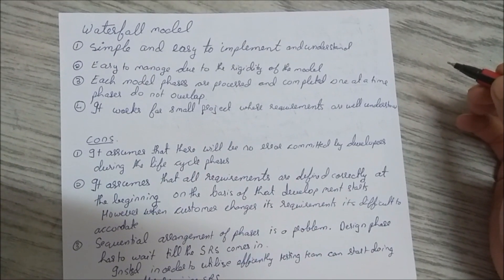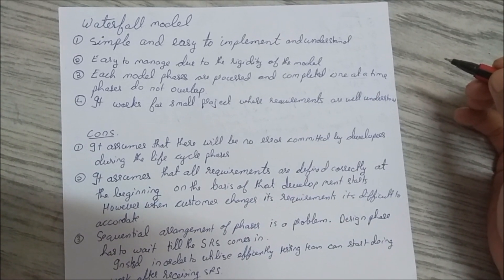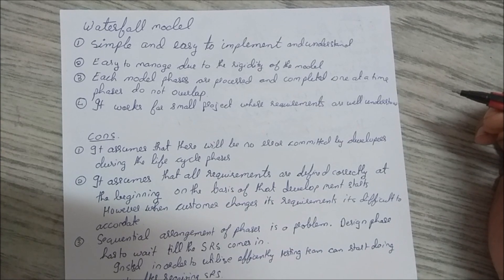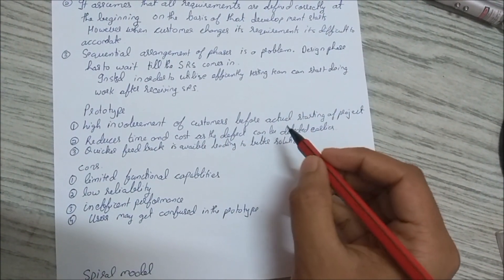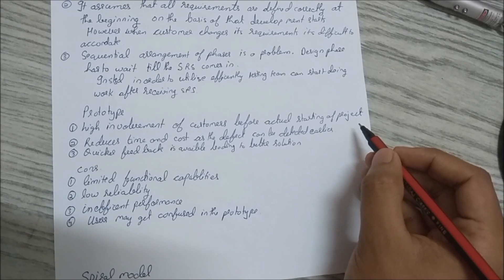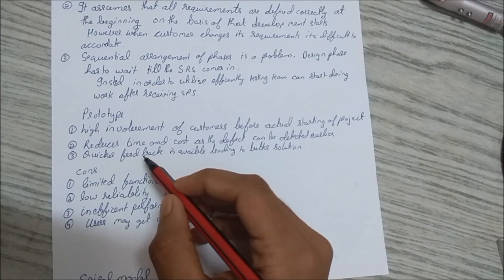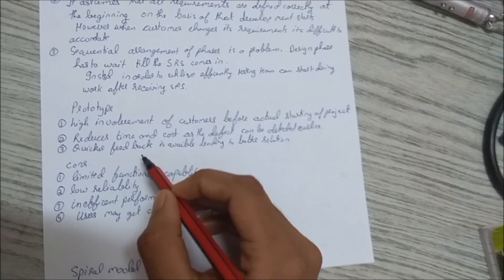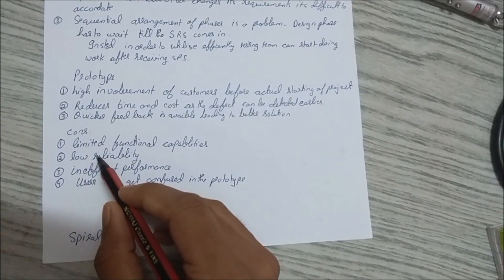Waterfall model, Spiral model, Prototype model pros and cons